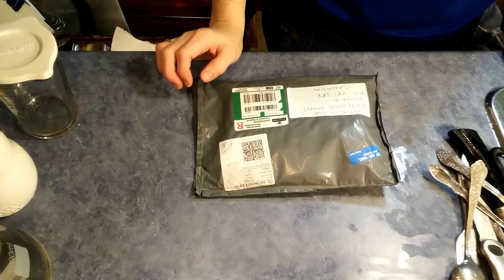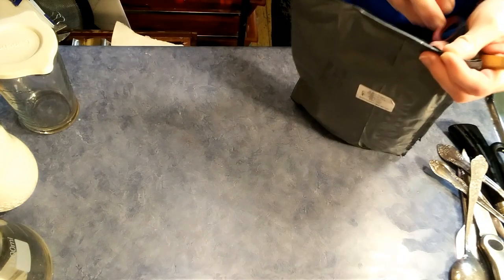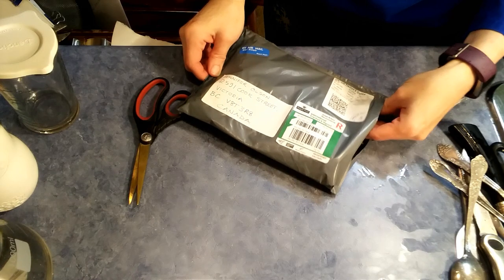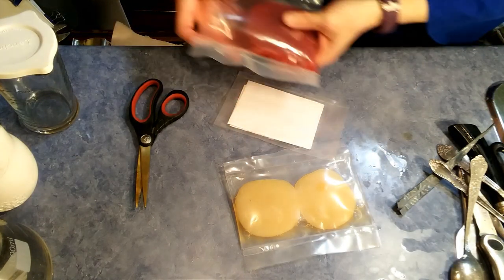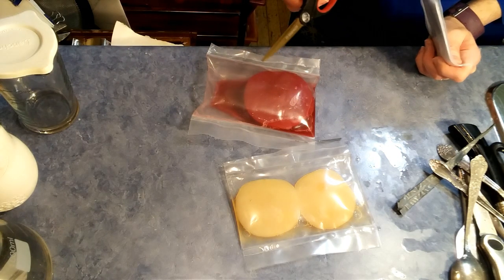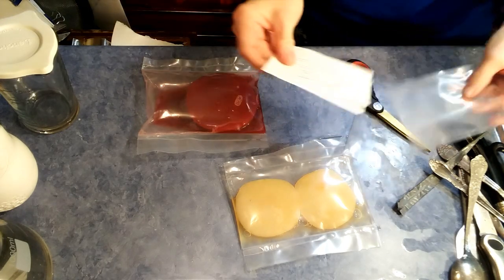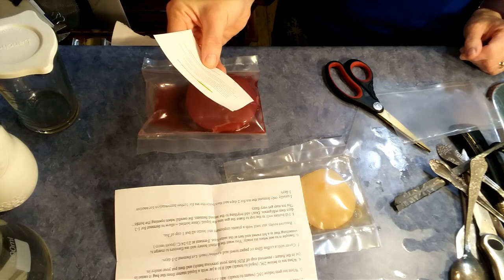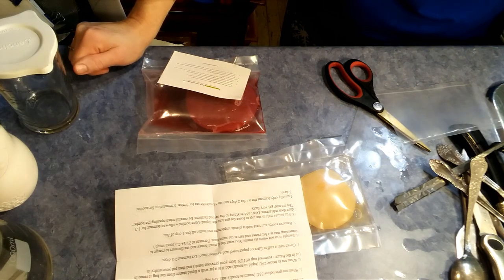Mailbox Minute 🌺Hibiscus and 🐝 Jun Scoby/Cultures from UK 🛀 Jentle Soaps™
These are two of the most beautiful probiotic cultures I've ever created. I make it by the gallon weekly. This culture is said to cleanse and nourish the body. I have been researching and formulating topical beauty applications using these two gorgeous live bacterial solutions (the good kind!) . The vinegars and kombucha produced from the Jun and Hibiscus cultures are the basis of some truly awesome upcoming cosmetic creations in the Jentle Soaps kitchen.
Gina was awesome in getting me started with these. They were worth every dime I paid to get them from the UK to Canada. I love these cultures!  If you want some from her you can find her shop